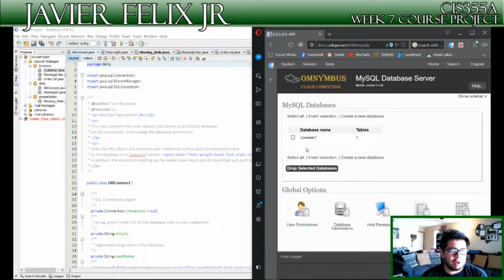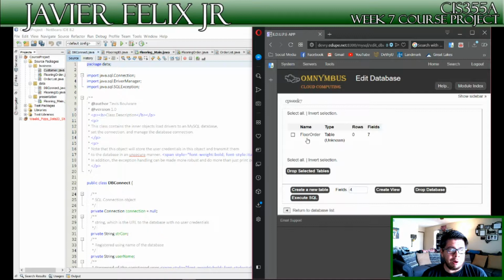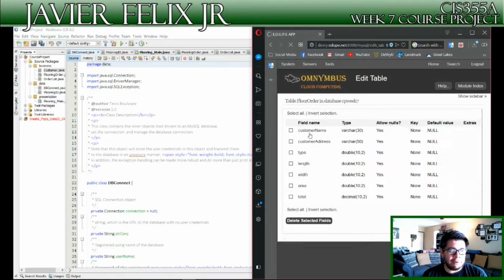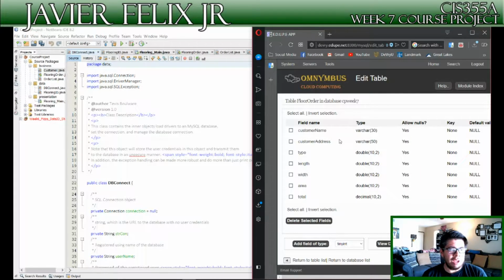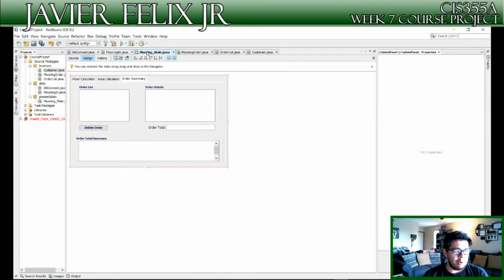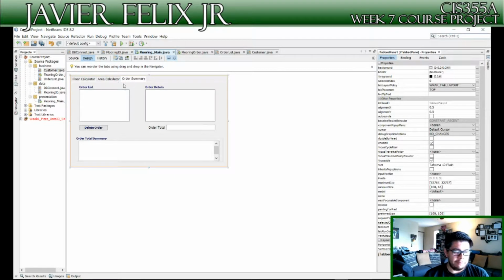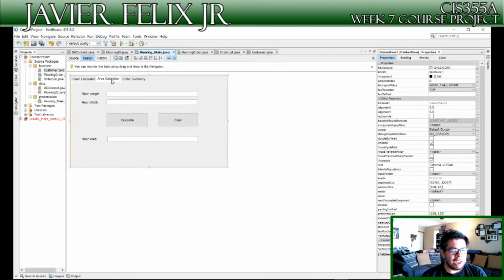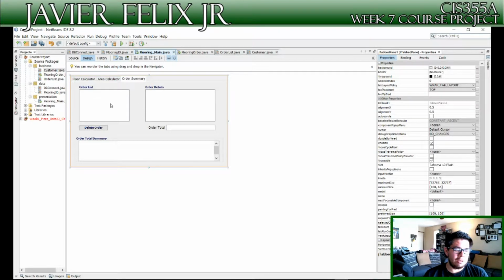week7 course project